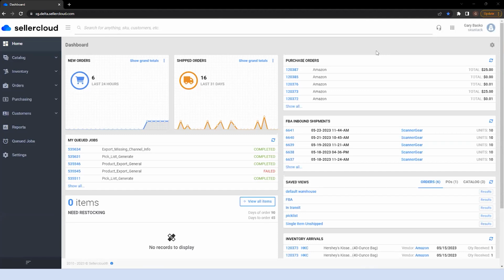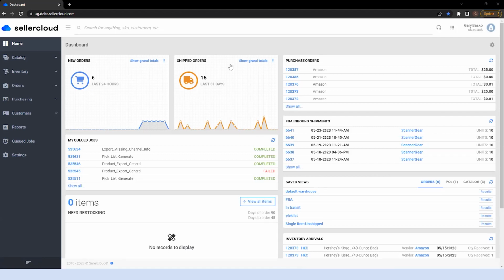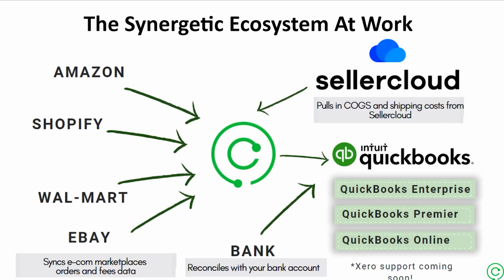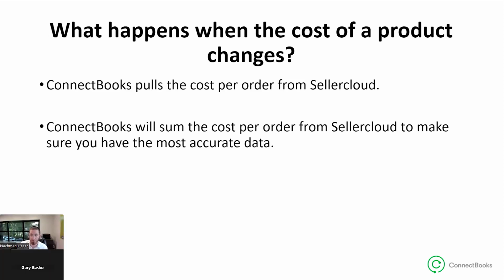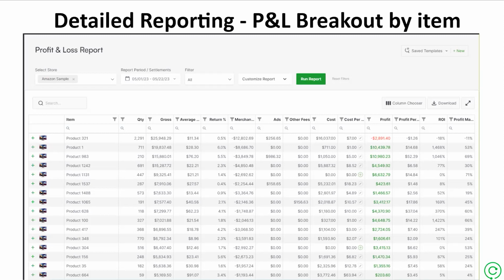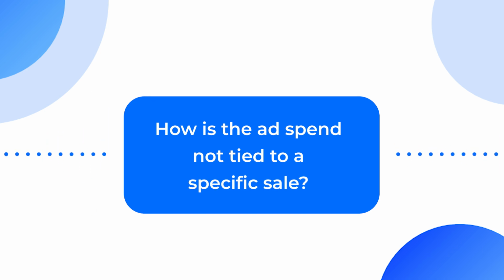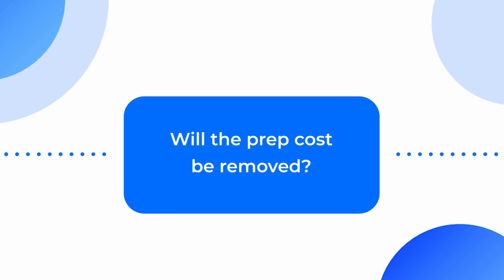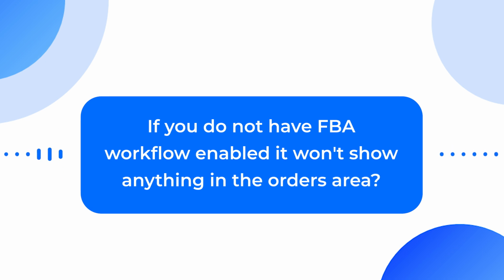Webinar | Organize Your Business and Your Books with Sellercloud and ConnectBooks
Watch our webinar with ConnectBooks to learn everything you need to know about tracking your profits and growing your business. Find out how to automate your accounting and seamlessly sync all your data for a pain-free bookkeeping.

Together with the ConnectBooks team, we’ve covered the following topics:

► What Sellercloud can do for your business
► How to connect ConnectBooks with Sellercloud
► How to get accurate and simple financial statements with ConnectBooks
► Learn the importance of accrual basis accounting
► Comparison reports - compare sales, ad spend, and profitability (ACOS, TACOS) by month, day, week, and year

Grow and manage your profits with precision and ease!